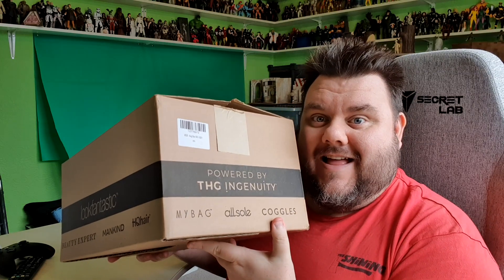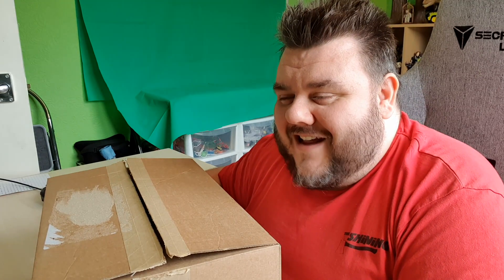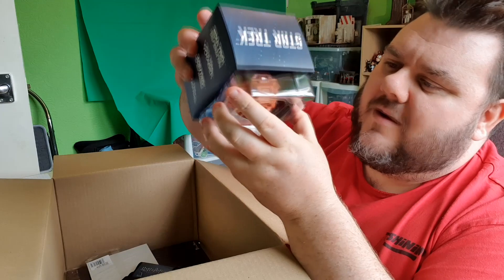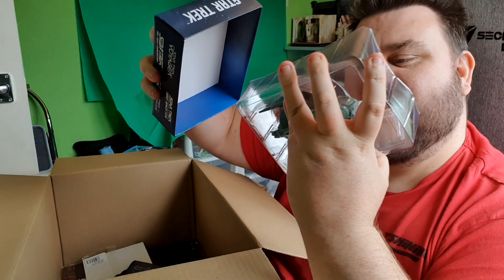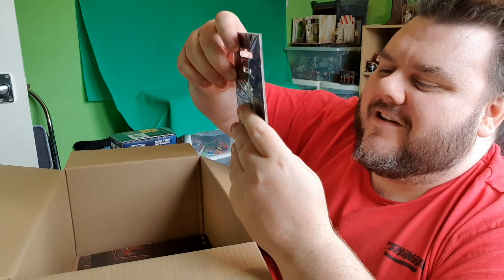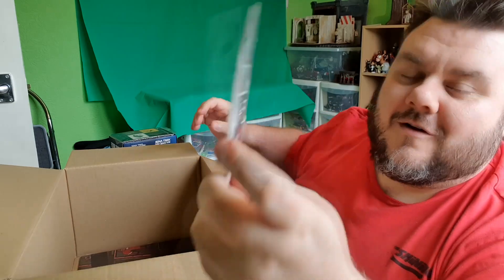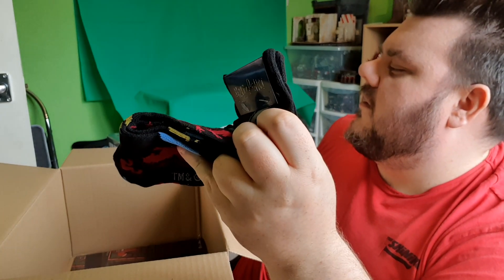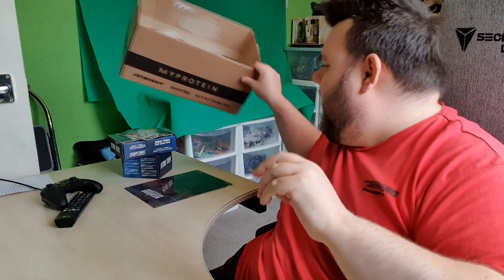My Geek Box August 2021 Unboxing Subscription Box Review